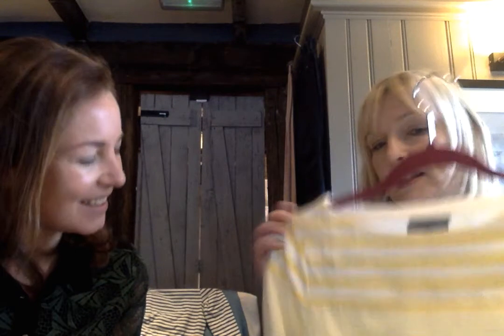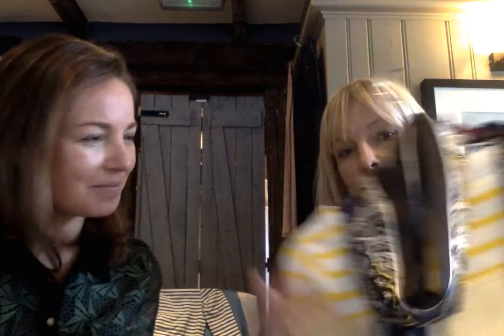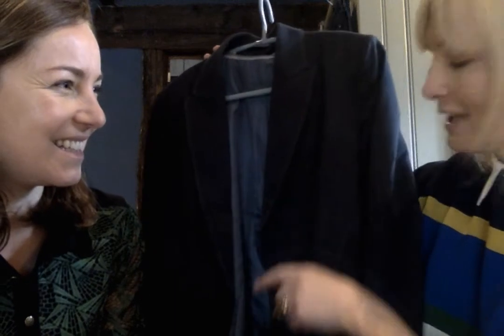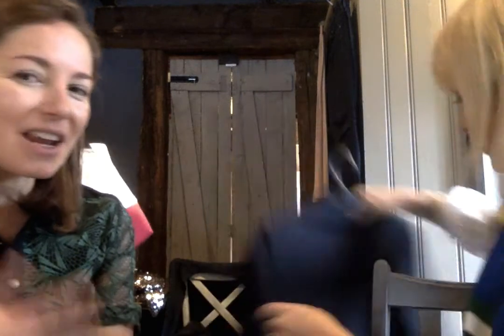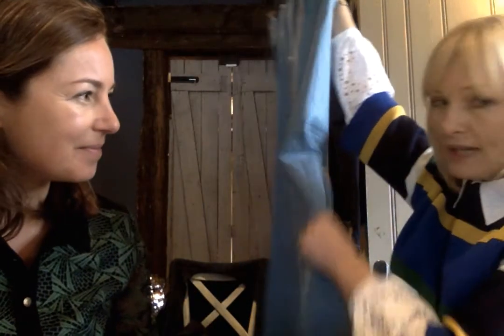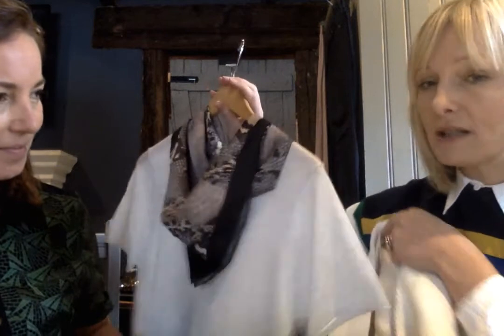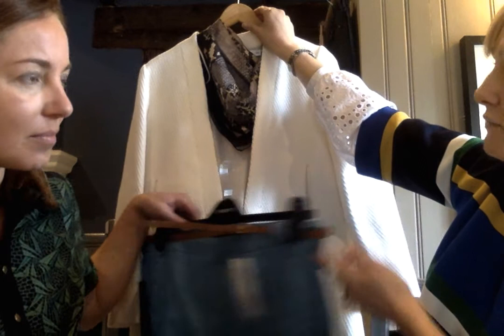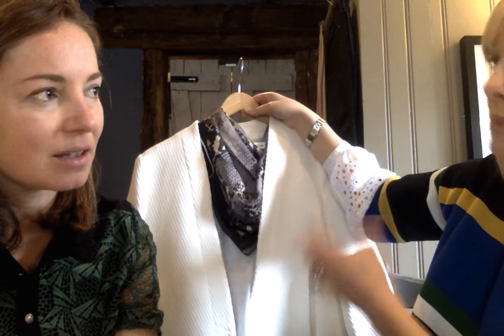How to take our style steps into Spring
Louise meets with Sally Founder of Queen Bee Styling at the first offline Beyondtheschoolrun gathering of mothers (excuse the background noise in the video).  They talk about Spring wardrobe updates and creating a work outfit that works.  Let's step into Spring together in style.

If you would like any more details about Sally's styling services